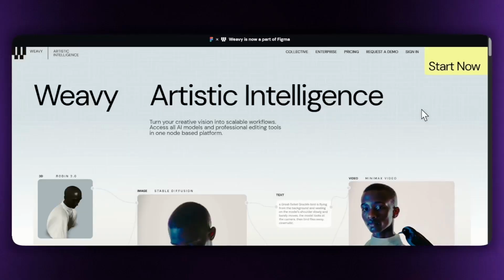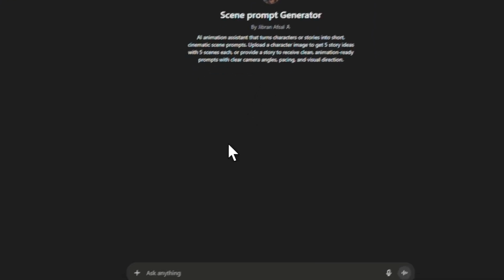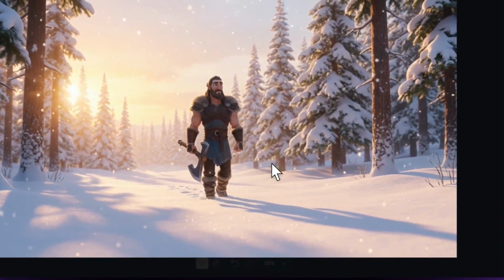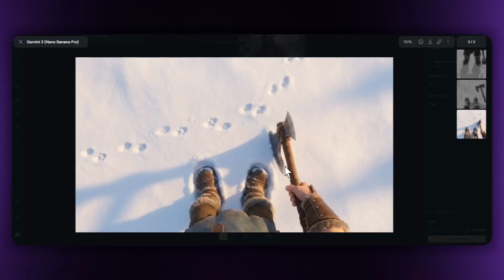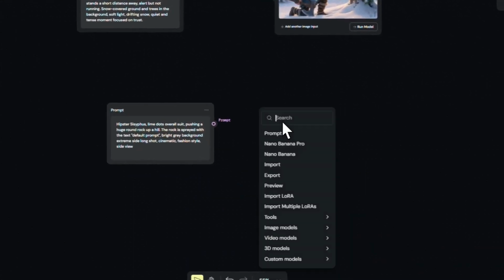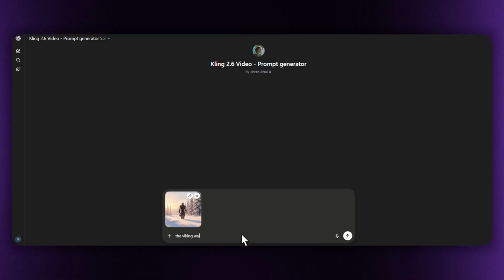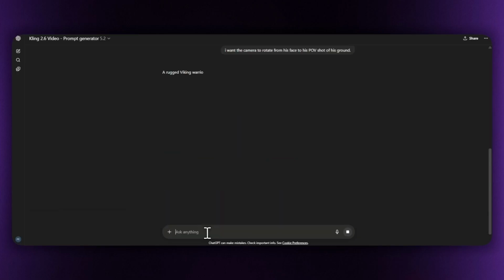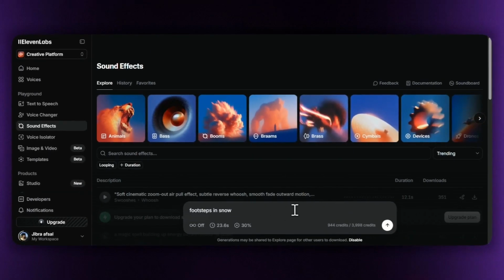Create Insane AI Character Animation Using Nano Banana pro and Kling AI (Step by Step)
Create Insane AI Character Animation Using Nano Banana Pro & Kling AI (Step-by-Step Tutorial!)

In this video, I’ll show you exactly how to create stunning AI character animation using Nano Banana Pro and Kling AI. You’ll learn how to make AI animated stories, AI cartoons, AI anime-style videos, and even 3D AI animation with zero animation experience.

This workflow is perfect for creators who want to build AI animation, AI 2D animation, AI 3D animation, or AI character animation for YouTube, shorts, storytelling, or content monetization.

🎬 What You’ll Learn in This Video:

✅ AI character animation from scratch
✅ How to use Kling AI for anime & cinematic animation
✅ Create AI cartoon & AI animated stories
✅ AI 2D animation & AI 3D animation workflow
✅ Best settings for Kling AI anime & cinematic results
✅ How to turn AI animation into viral content